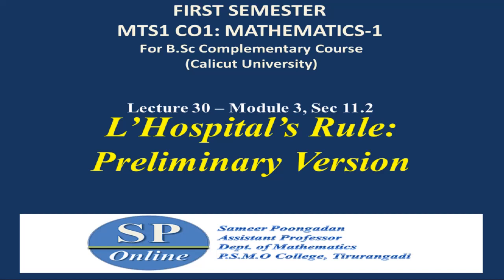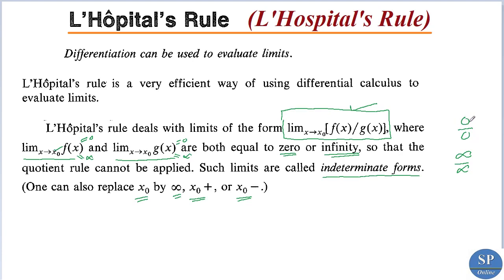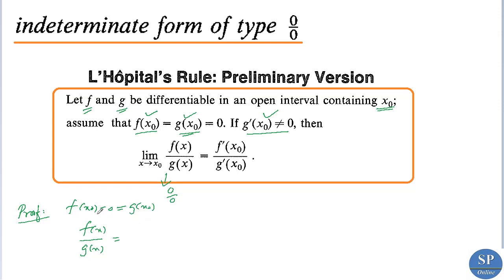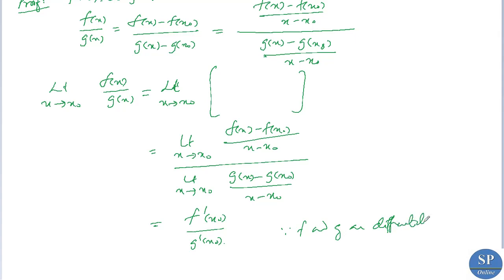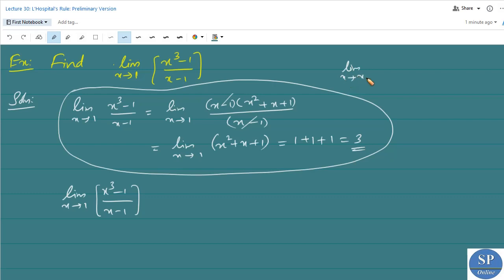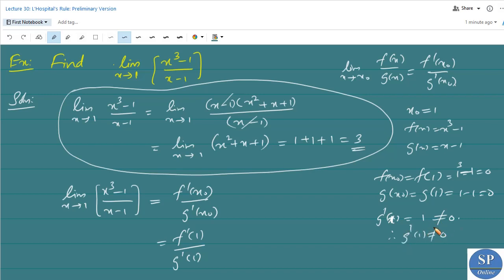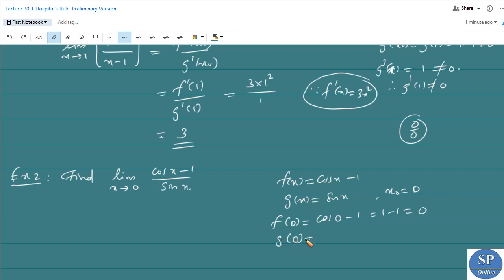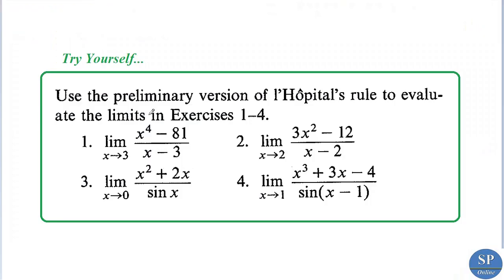S1 B.Sc; Complementary; Lecture 30-L'Hospital's Rule-Preliminary Version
Online lecture on the topic " L'Hospital's Rule-Preliminary Version "  (in Module 3, Section 11.2 of the paper MTS1 CO1: MATHEMATICS-1 for B.Sc First Semester Complementary Course in Calicut University)